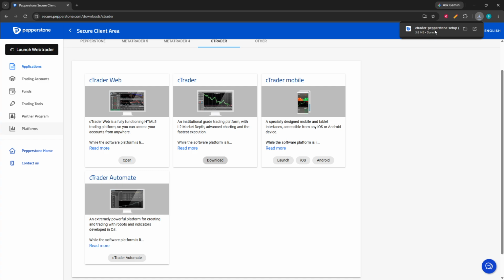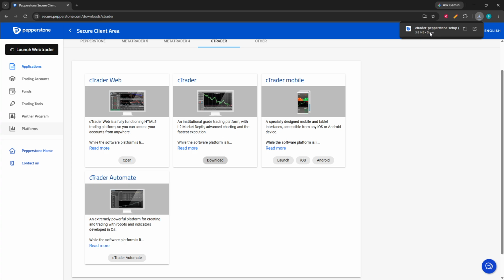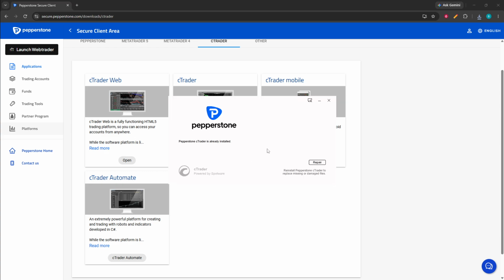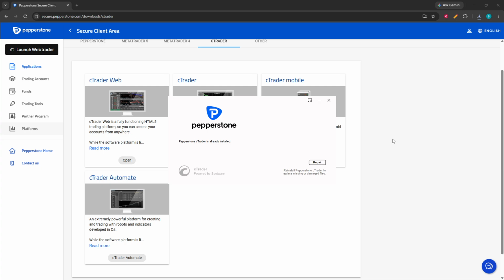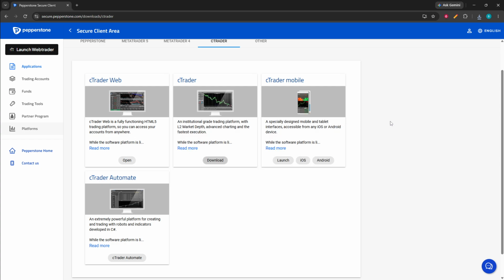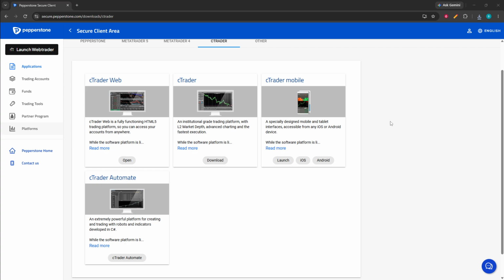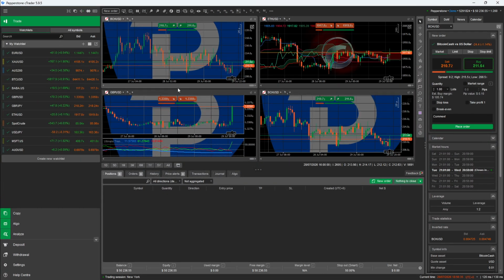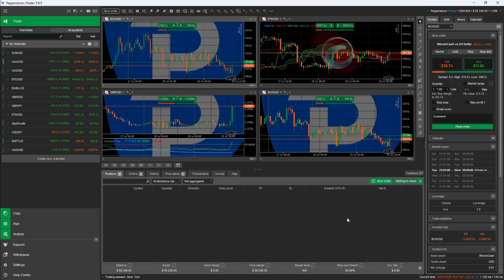How to Install Pepperstone cTrader (Easy Guide 2026)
Learn how to install Pepperstone cTrader step by step.

Perfect for traders who want to start using the cTrader platform with Pepperstone.